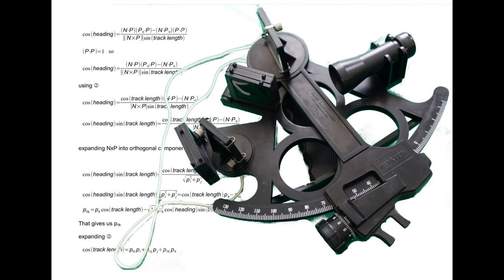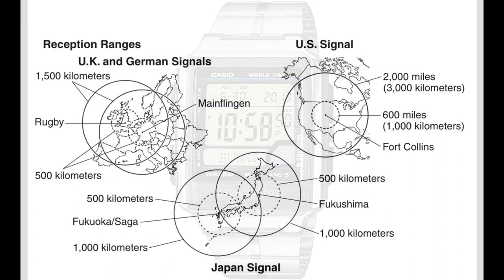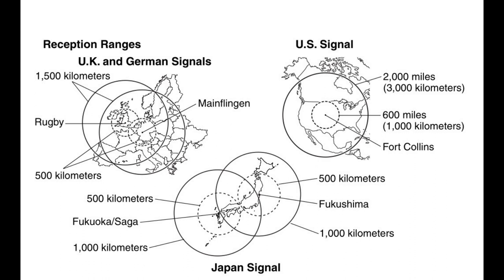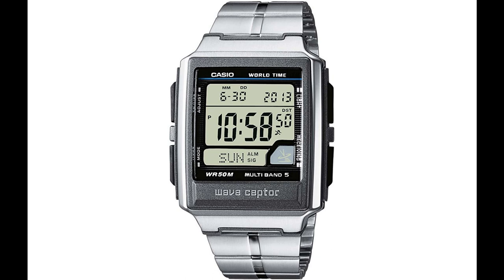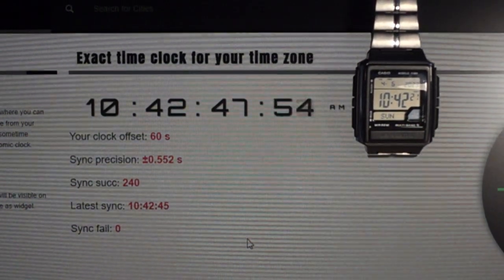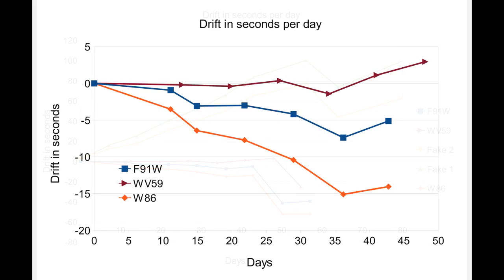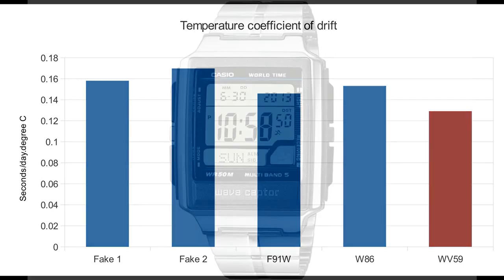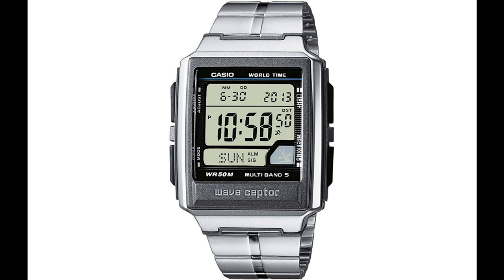Casio WV-59 rating for celestial navigation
Could be a better option for maritime celestial navigation.